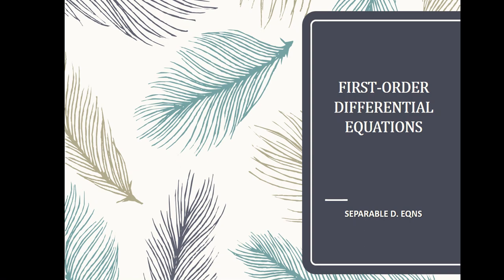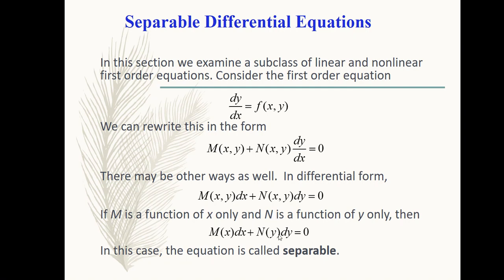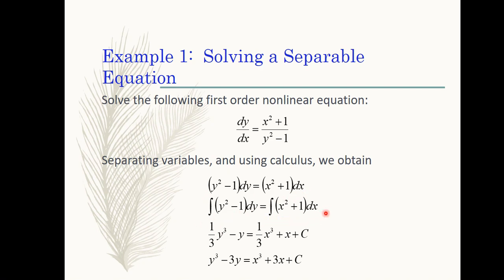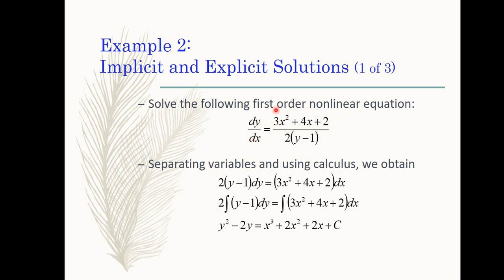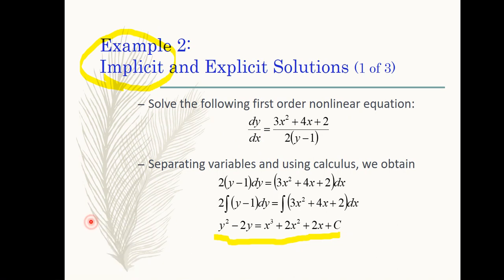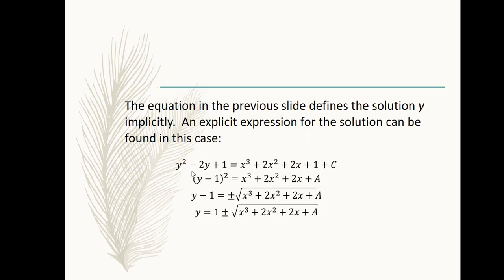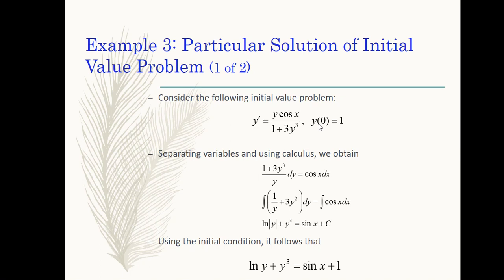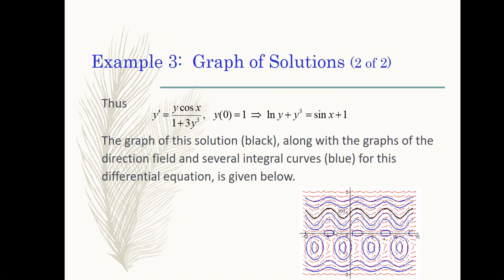Separable First-Order Differential Equations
This video shows the technique of separation of variables for differential equations